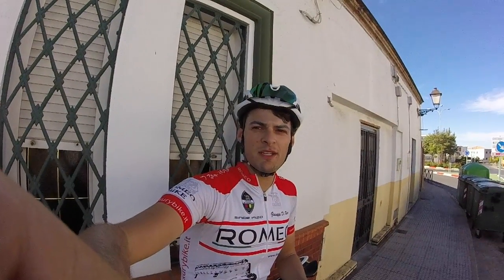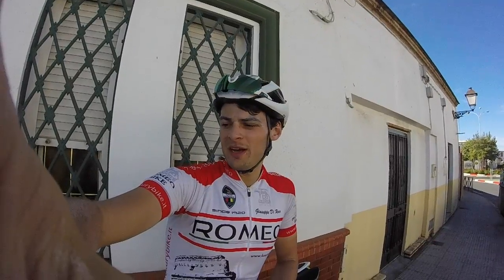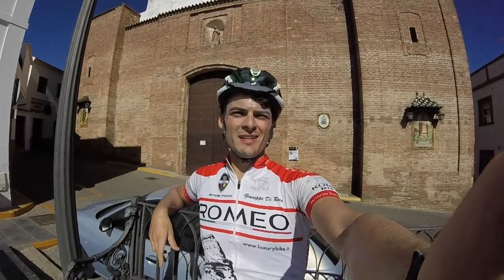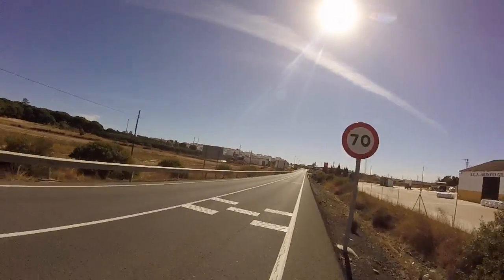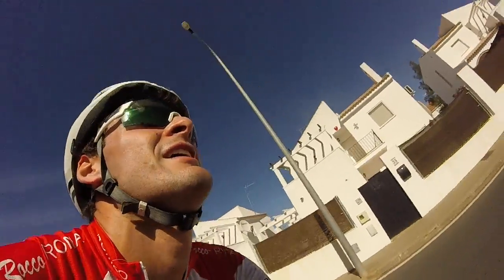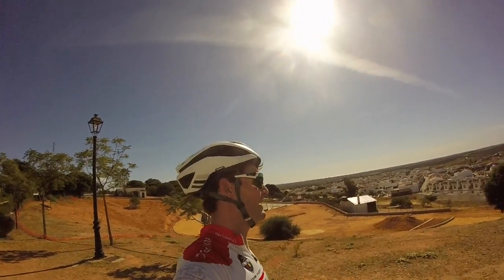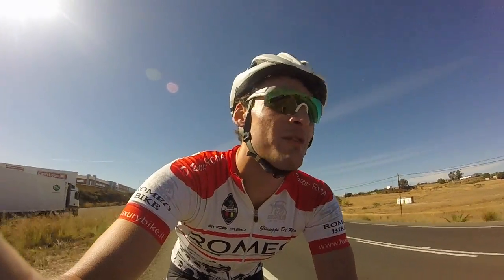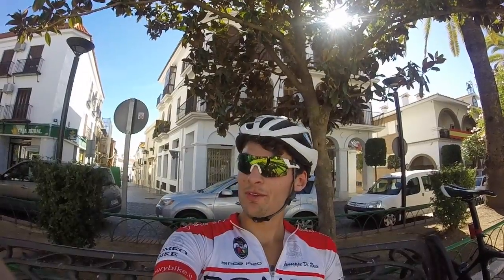The Modern Don Quijote | Bikes and Broccoli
Vlog of my day off two weeks ago when I explored some of the pueblos around Huelva. The province may be mostly flat but that doesn't mean it's not interesting. Also, I get way too into a Don Quijote metaphor.